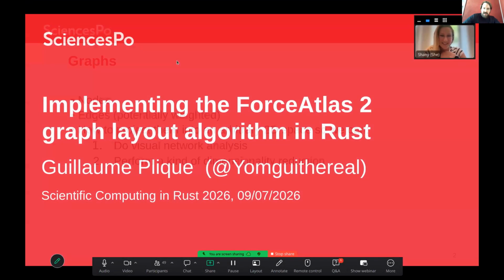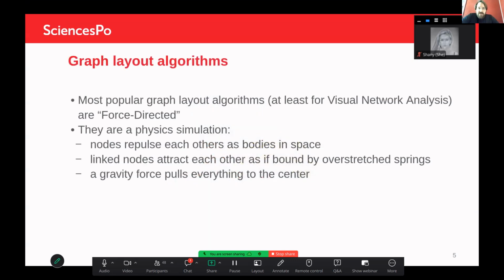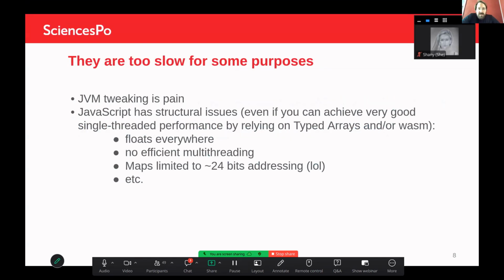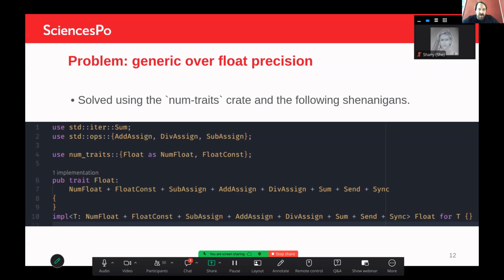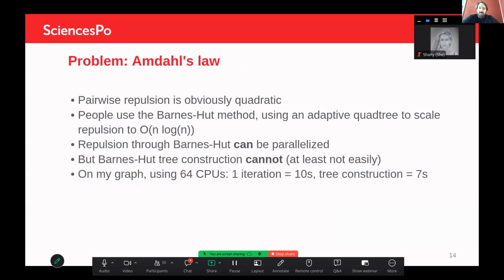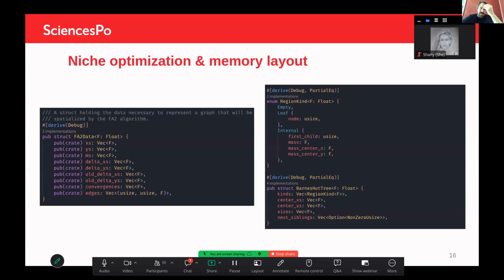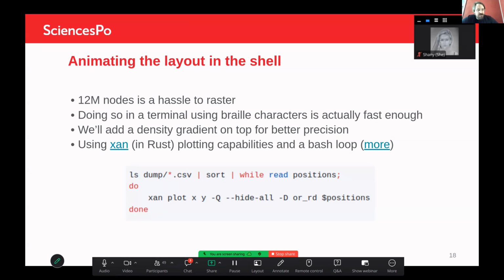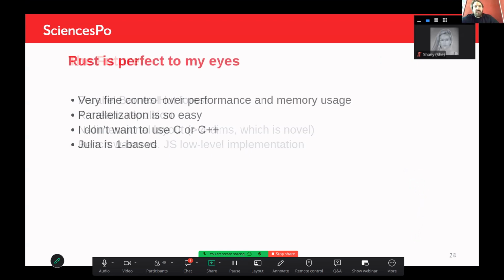Guillaume Plique - Implementing the ForceAtlas2 graph layout algorithm in Rust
I will show the steps I took to implement a performant and parallel version of the ForceAtlas2 graph layout algorithm in Rust to be used in a social sciences context, the issues I faced and how I add to develop a terminal renderer for graphs to be able to debug my code.